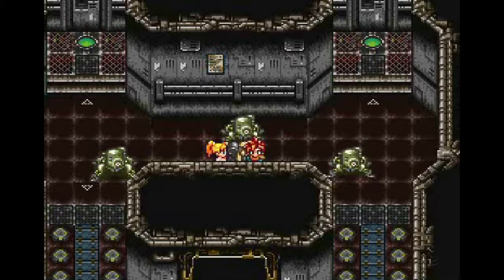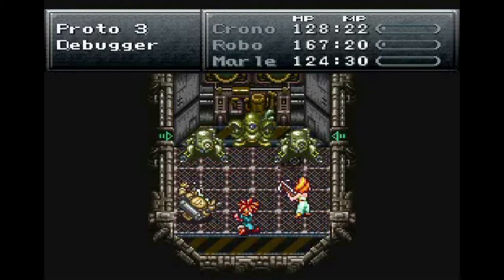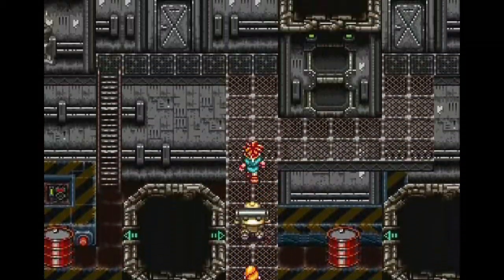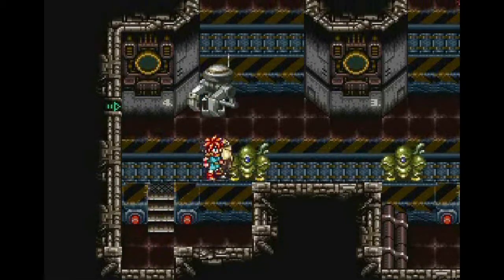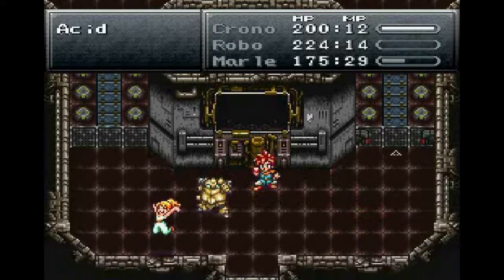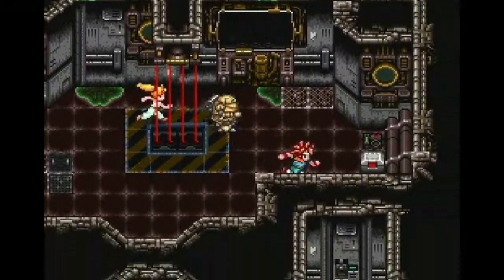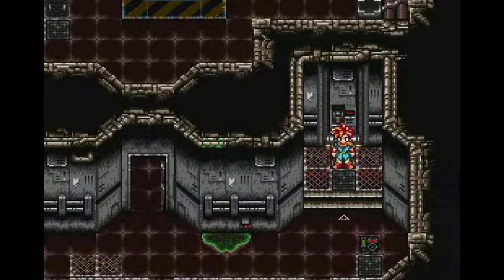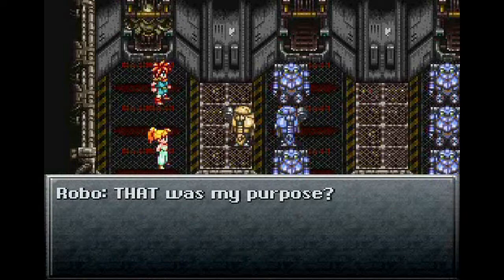Let's Play Chrono Trigger (Blind) - Part 12 "Searching for Codes"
This one really drags on. Cry with me.

I would like to remind everyone that since this is blind playthrough, please don't post any spoilers to the plot or otherwise of this game in the comment section. Thanks!